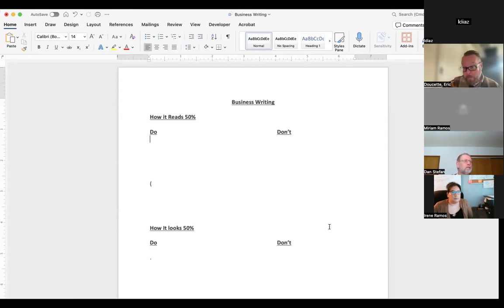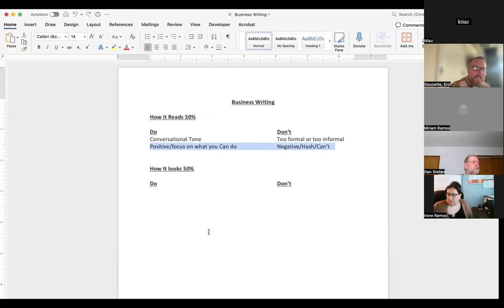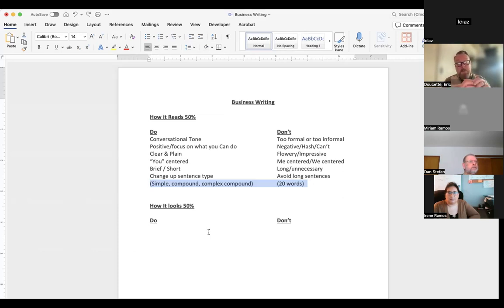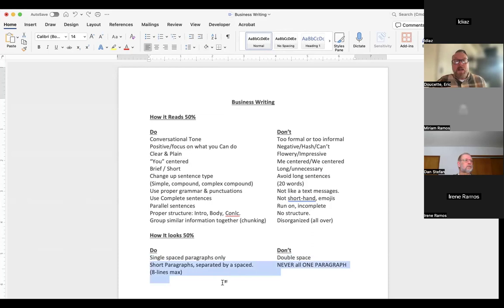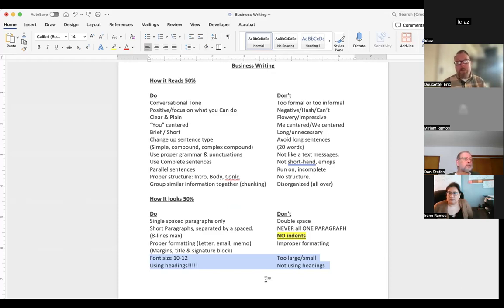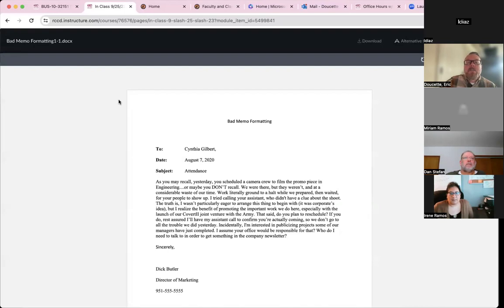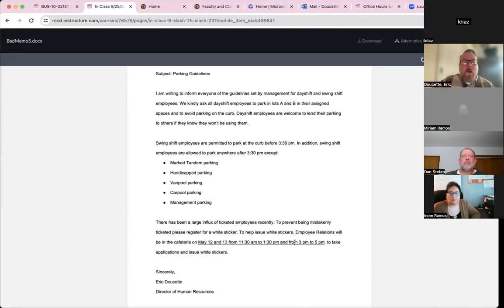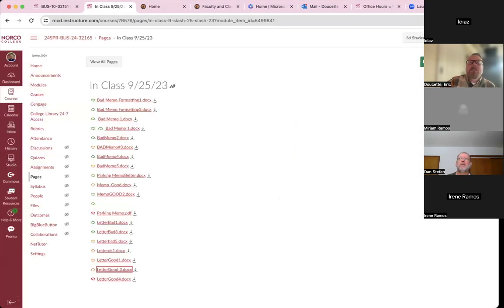Business writing Bus22